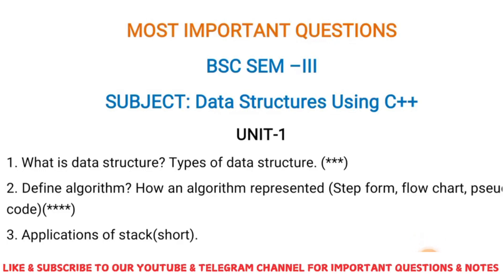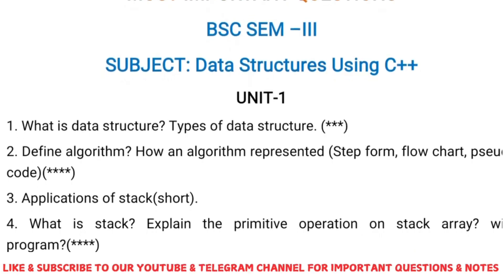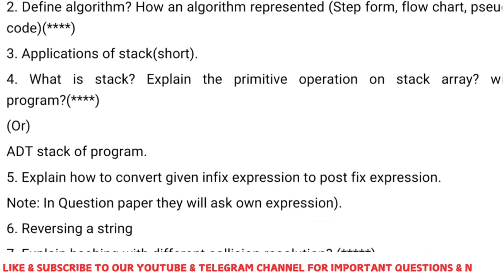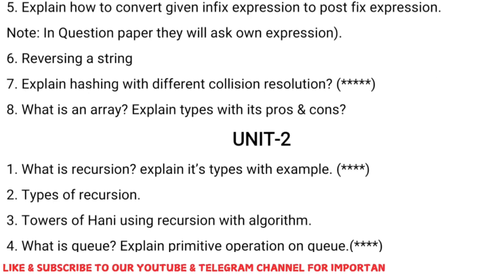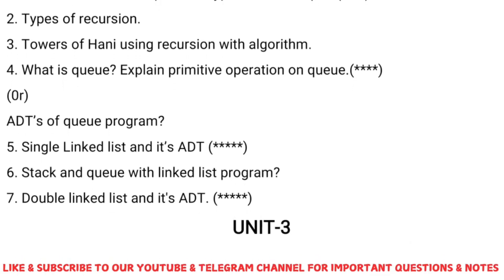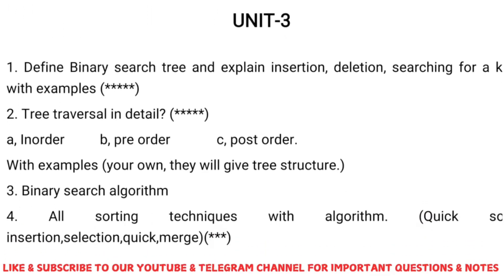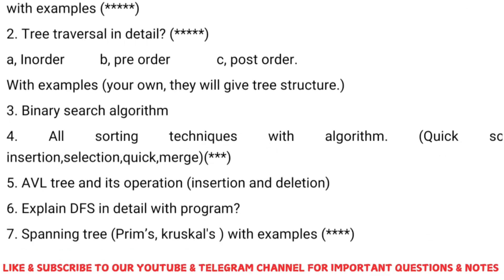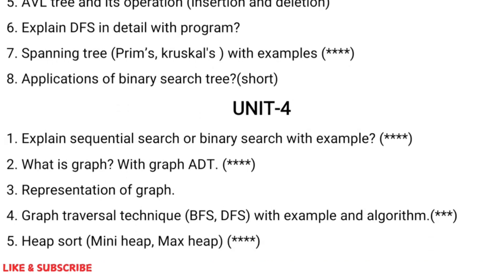DATA STRUCTURE WITH C++ IMPORTANT QUESTIONS || BSC 2ND YEAR 3RD SEMESTER || 2024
bsc 3rd sem data structure important questions
bsc 3rd semester data structure important questions
osmania university bsc 3rd sem data structure using cpp important questions
osmania university bsc 3rd semester data structure using cpp important questions